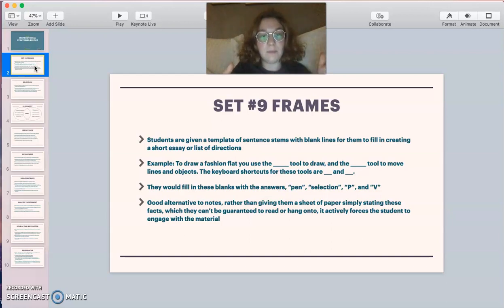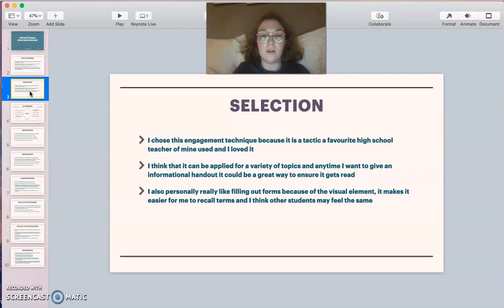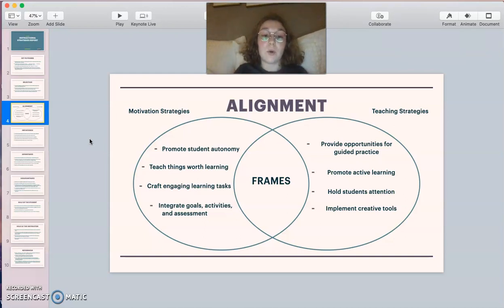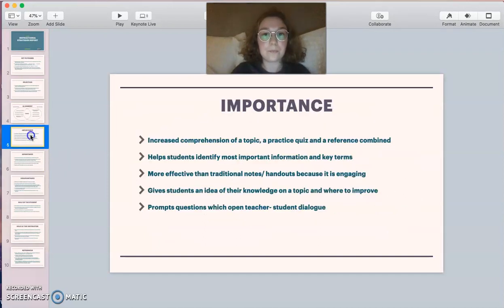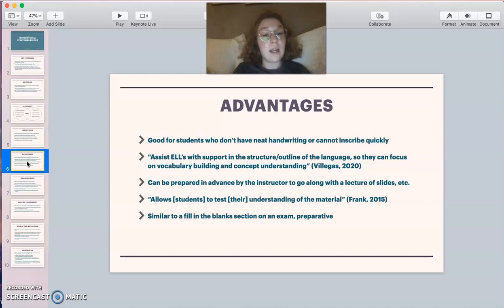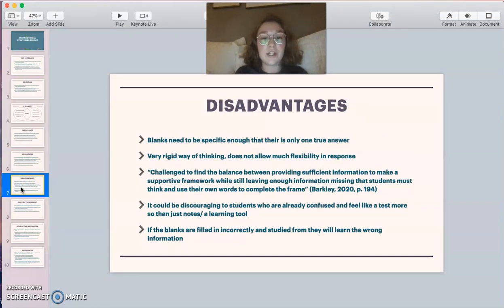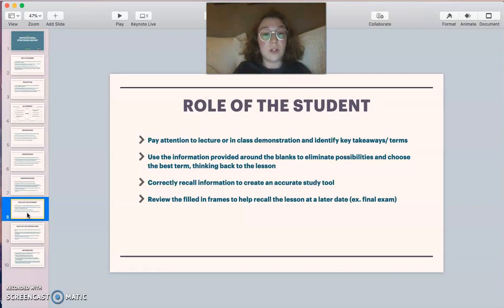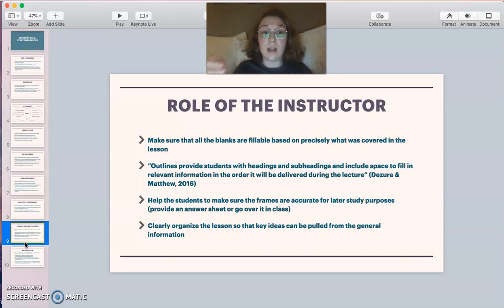PIDP 3250 Instructional Strategies Report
SET #9: Frames